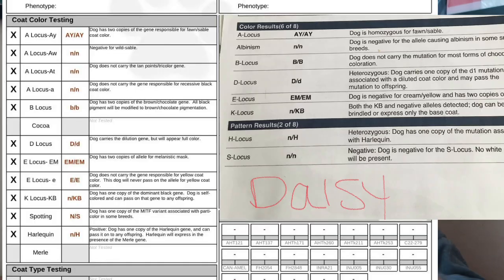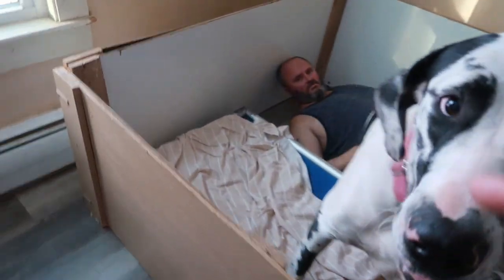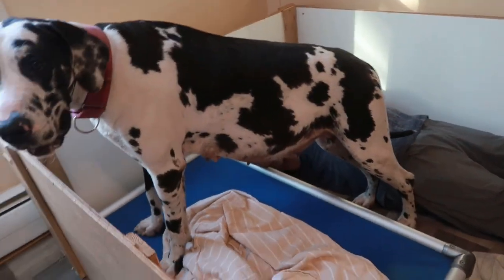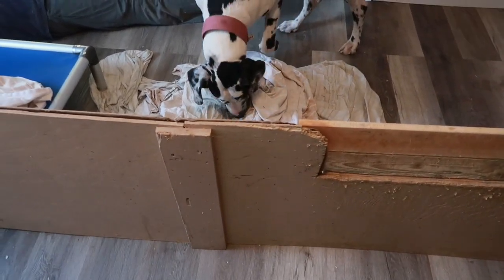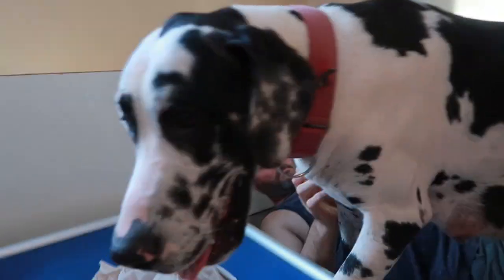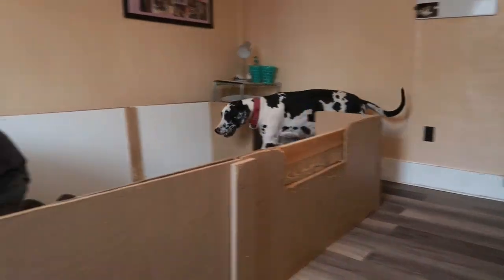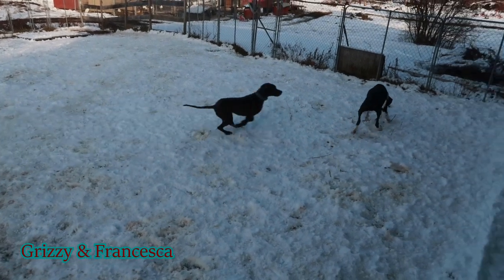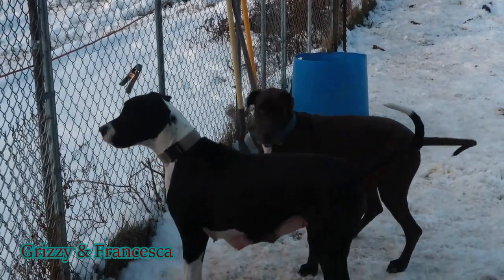Preparing for how many puppies?!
Interesting news on our testing results for Daisy.
Daisy has moved into the whelping room and we are getting ready for her puppies.
More exciting news on the home front.